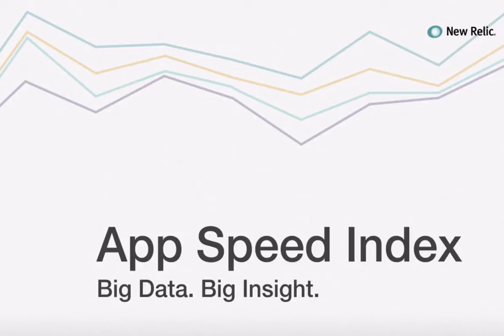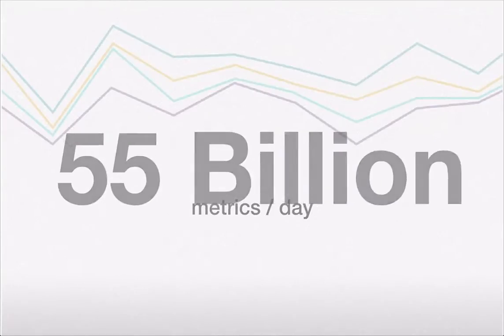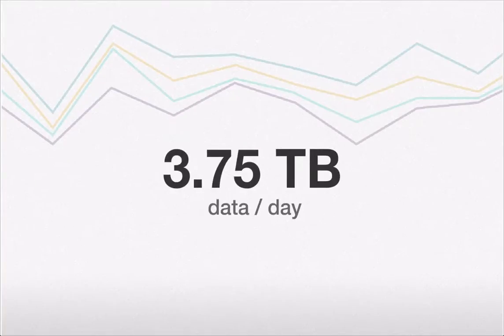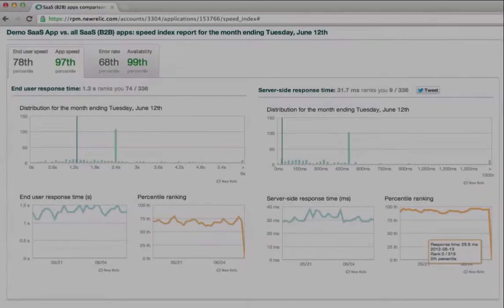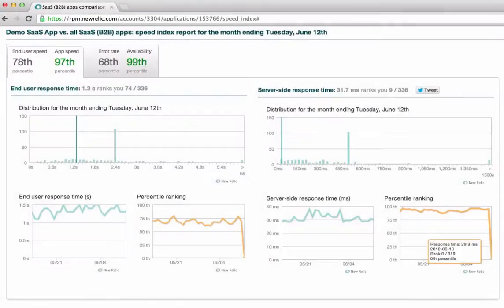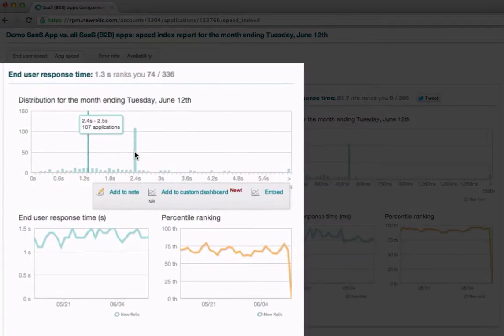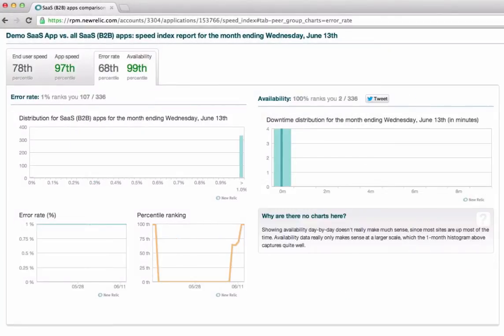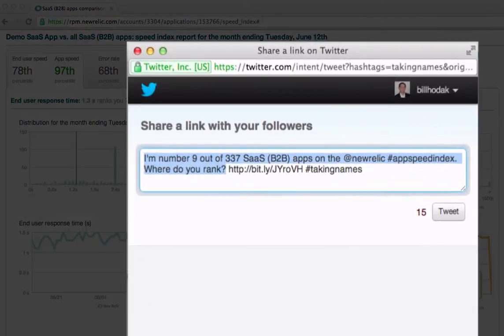Application Speed Index - New Relic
Compare your app's performance in end user response time and server response time against thousands of other apps and sites using New Relic.